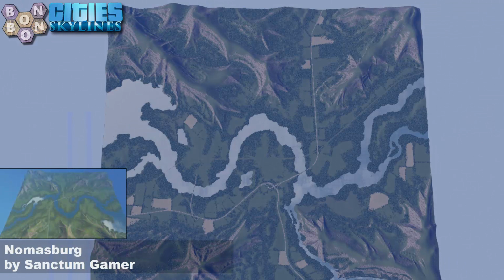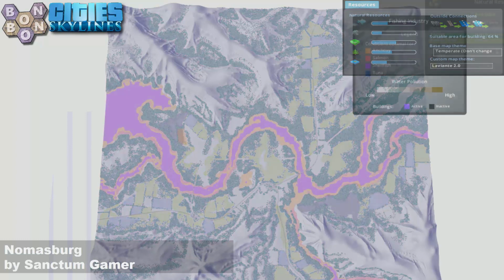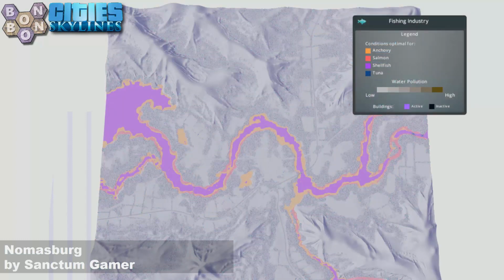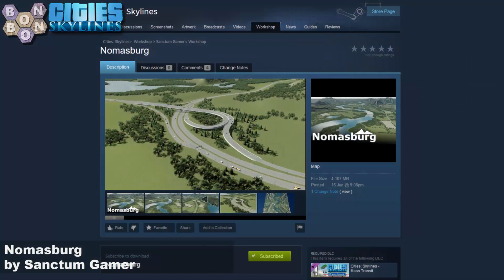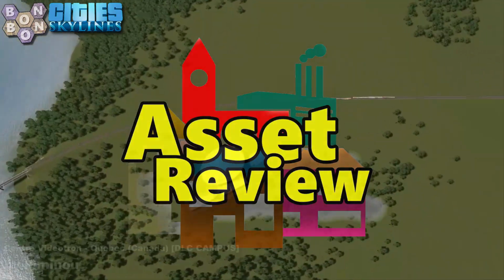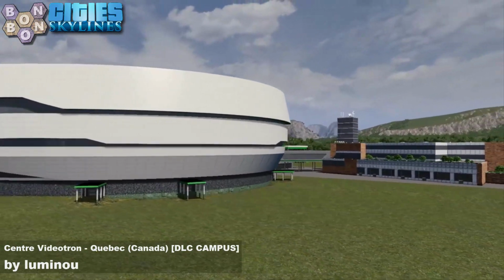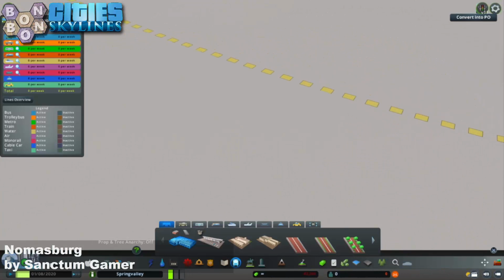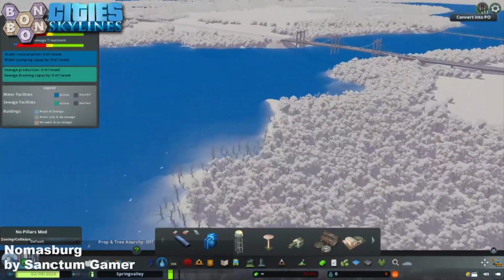CitiesSkylines - What Map - Map Review 968 - Nomasburg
Today:
Nomasburg by Sanctum Gamer

Intermission Voice Artist:
Zack Otto